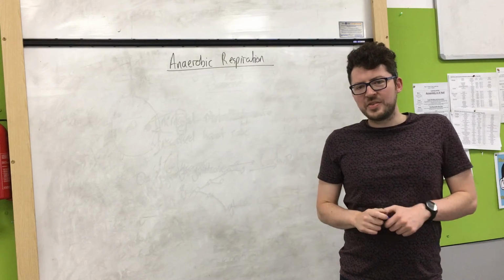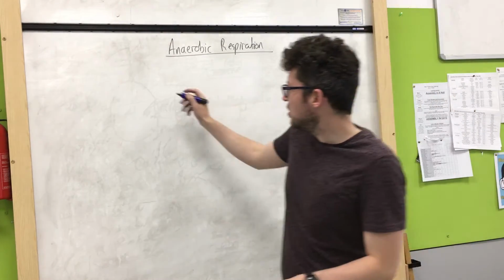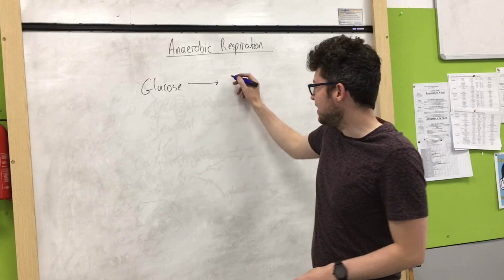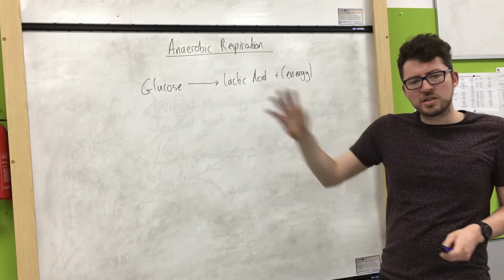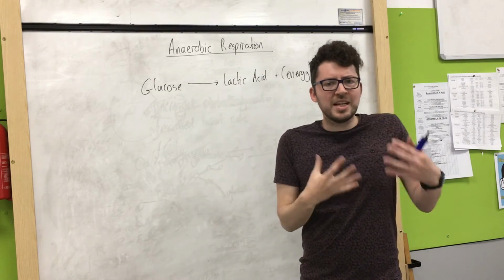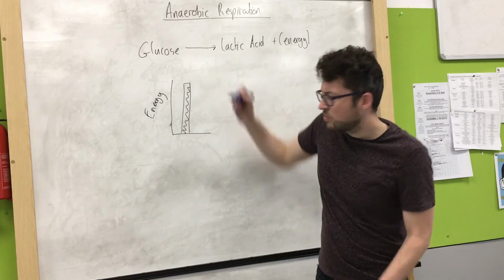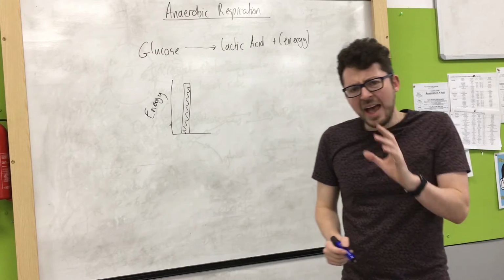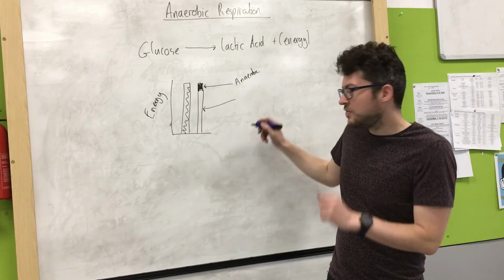Biology paper 1 - anaerobic respiration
Video explaining anaerobic respiration and oxygen debt for aqa. Any requests leave in the comments :)